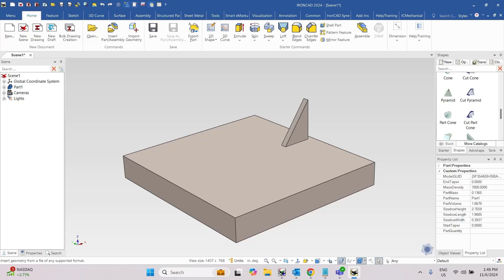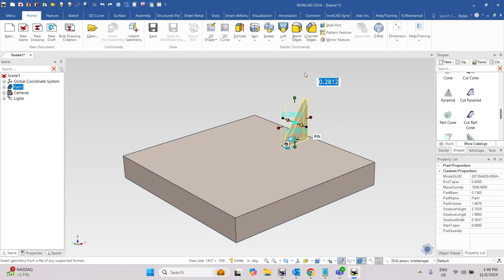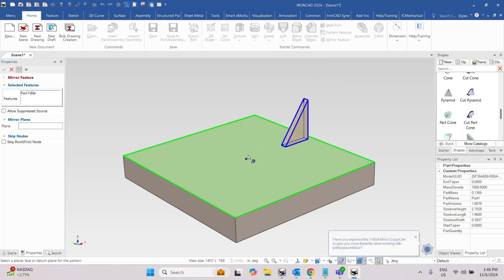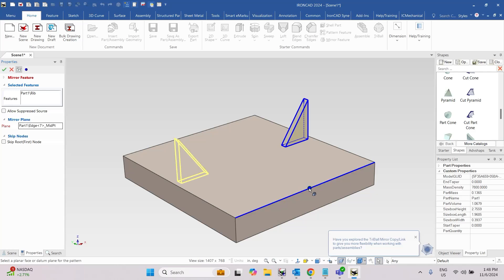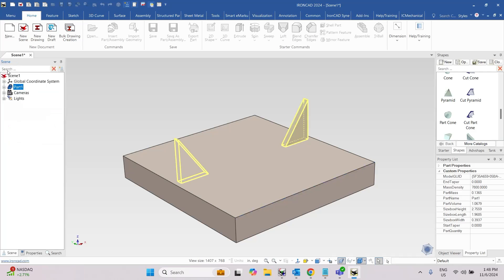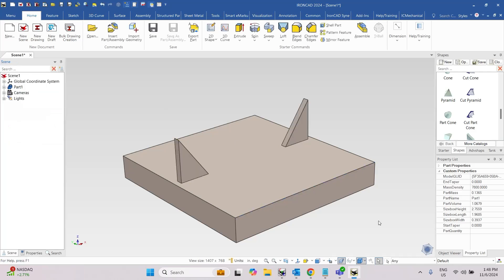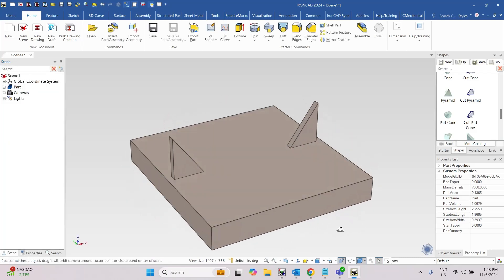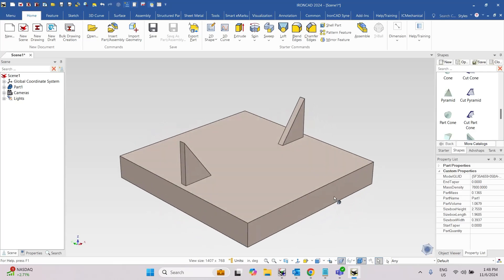IronCAD - Tech Tips: Mirror about Point